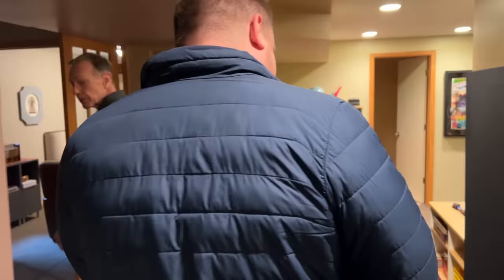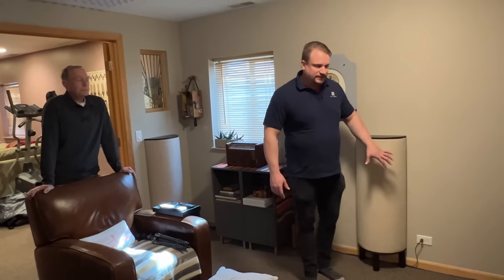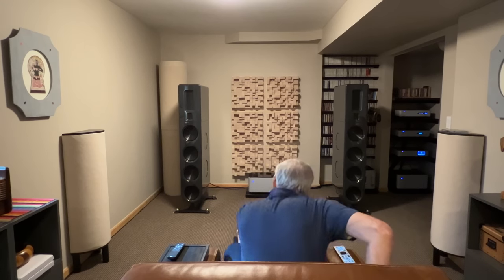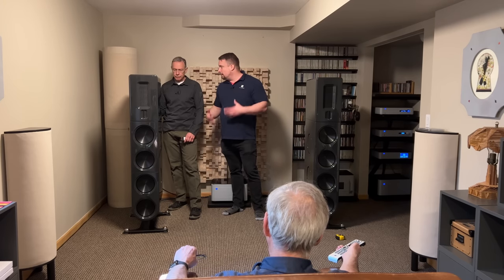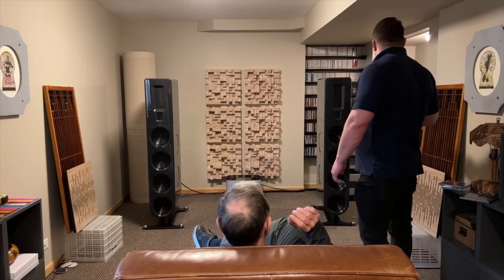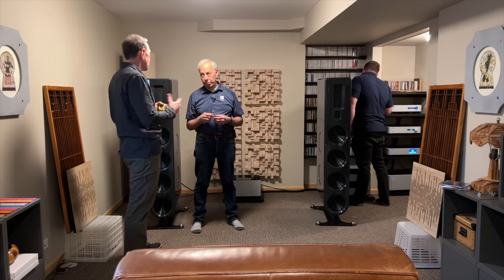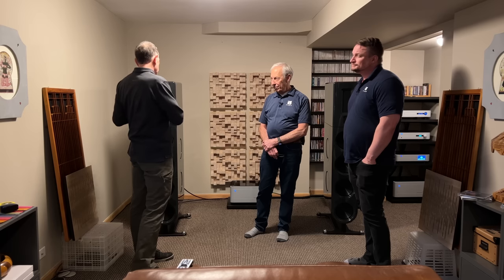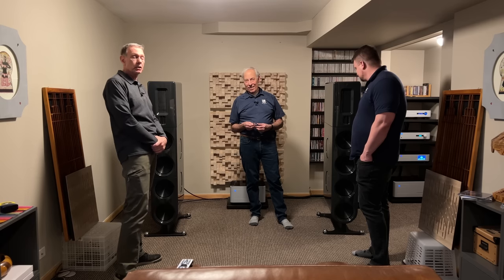First delivery of PS Audio's FR30 loudspeaker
PS Audio's long-awaited loudspeaker, the Aspen FR30 is delivered to its first customer. Join its designer, Chris Brunhaver, and CEO Paul McGowan as they travel to Illinois to help with setup.